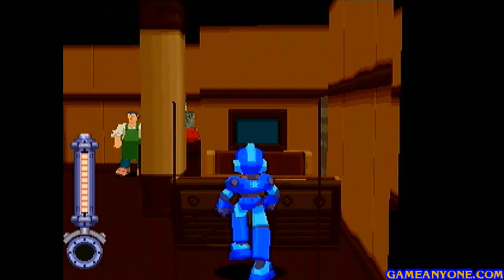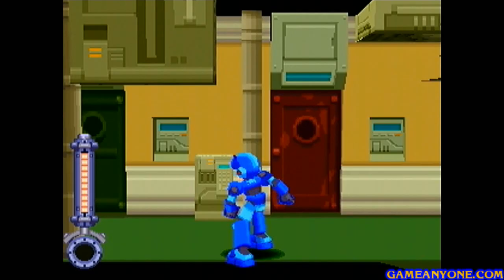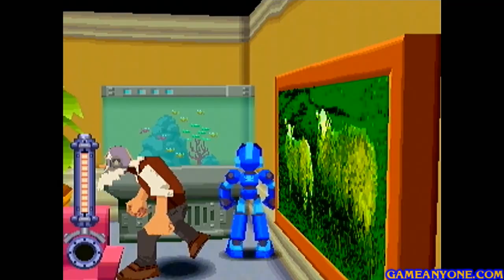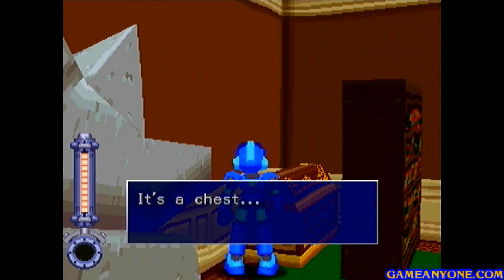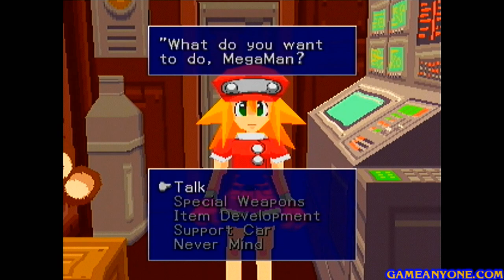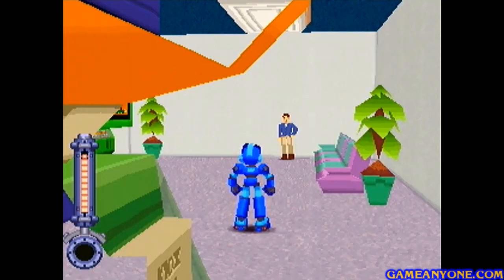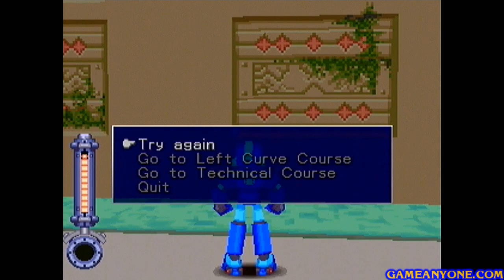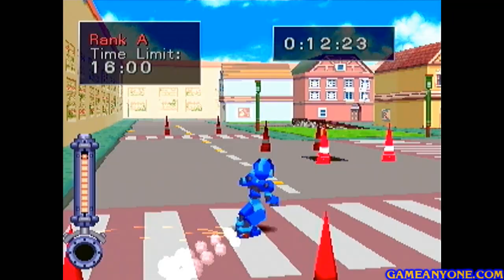Let's Play Mega Man Legends Part 14: The Flutter Flies Again!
Fixing our transportation and testing out our new skates.